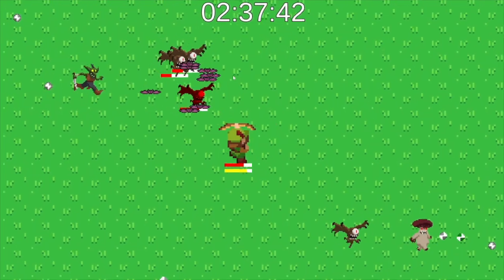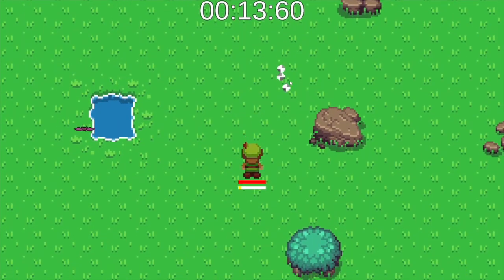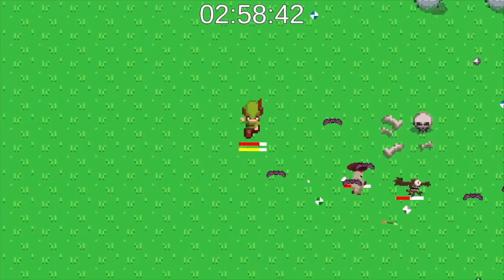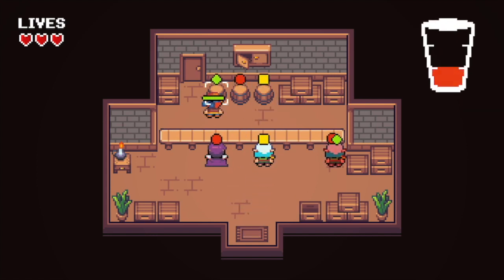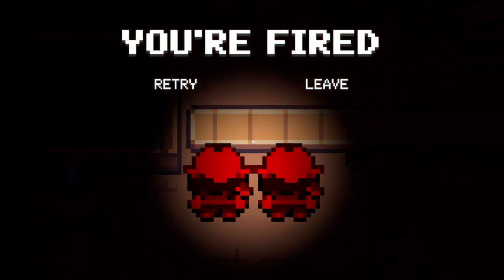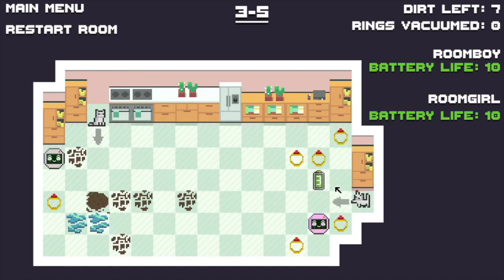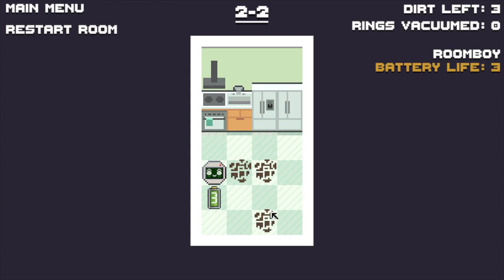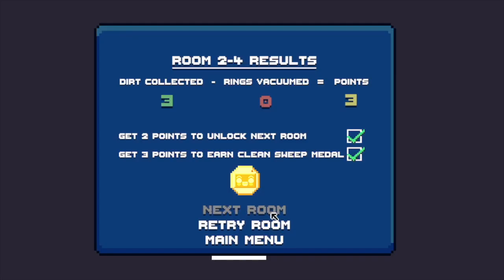COMP3218 Let's Play 1.3 - 2022/23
In this video:
00:00:35 - Onslaught
00:35:44 - Tavern Mania
01:04:05 - Super Roomba